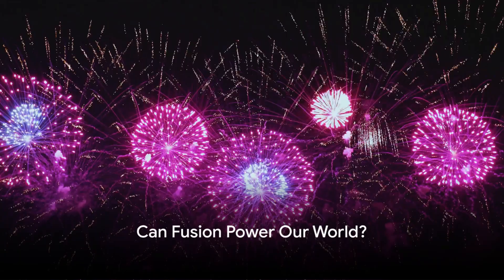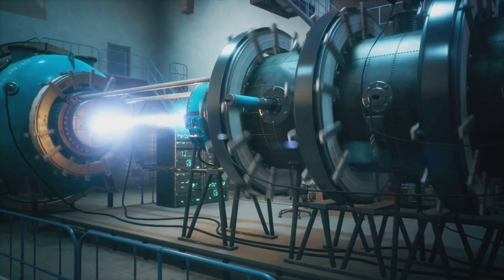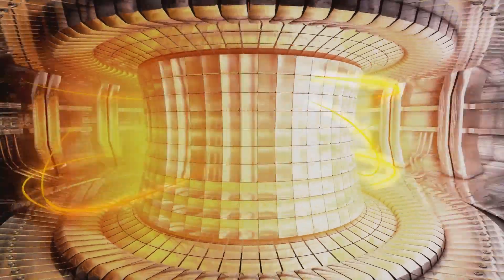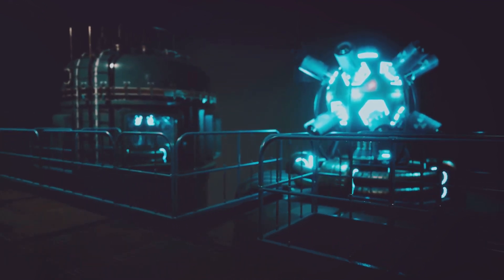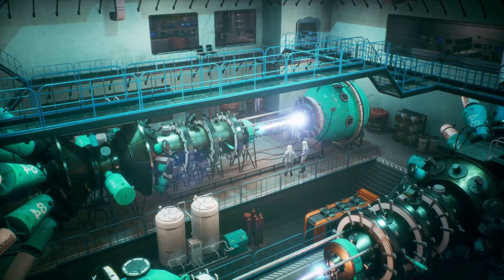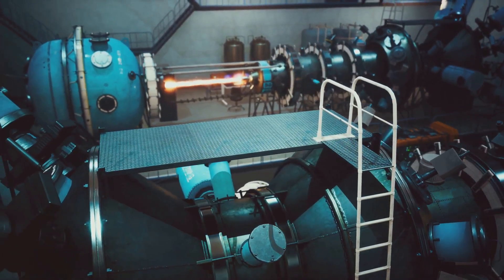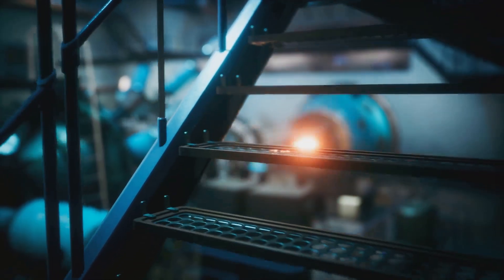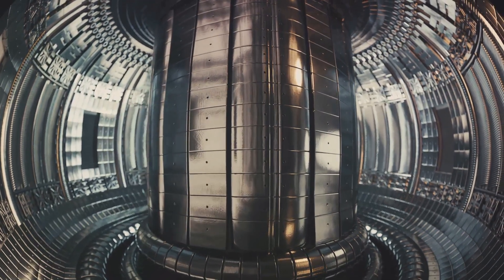Fusion Energy The Future of Sustainable Power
New ideas speed up the fusion

Private companies are developing new reactors that, with the help of fusion, will give us unlimited amounts of sustainable energy. The goal is for them to start supplying electricity already in ten years, so that fusion can also contribute to the green transition.